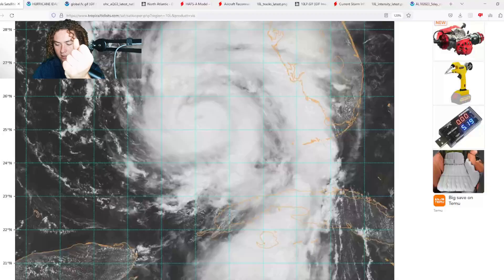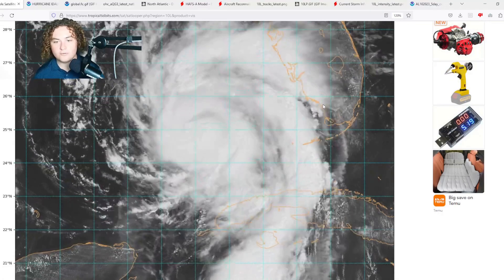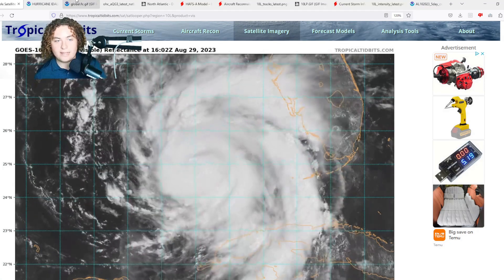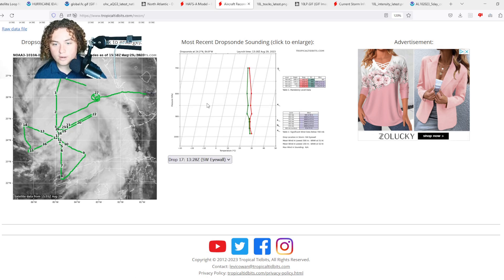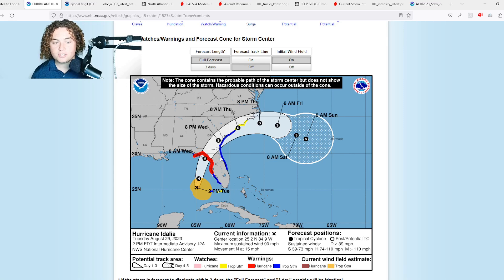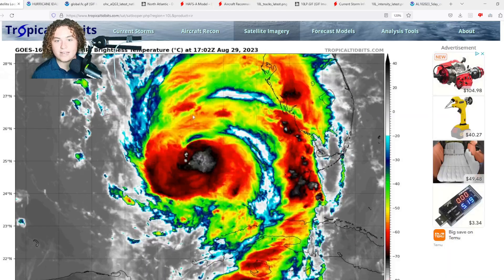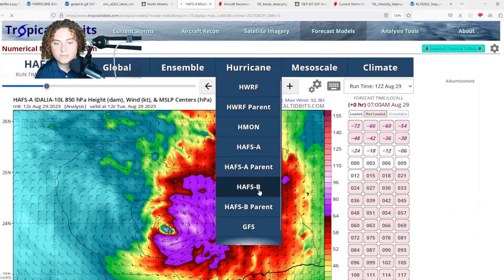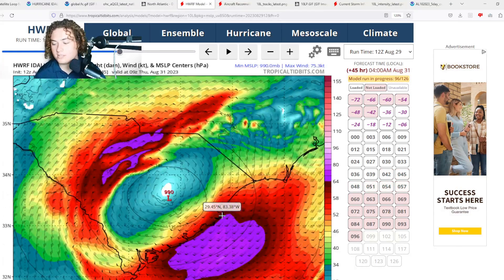Hurricane Idalia Rapidly Intensifying! Major Hurricane Landfall Expected! How Bad Will It Get?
Hurricane Idalia is rapidly intensified in the Gulf of Mexico and is expected to impact Florida as a Hurricane! Currently has winds of 90 MPH and a pressure of 974 mb. Governor Ron DeSantis of Florida has declared a State of Emergency ahead of this tropical cyclone!

ANOTHER Tropical Wave entered the Atlantic Ocean and now has a 70% chance of formation while moving over the Main Development Region this week! This has really organized over the last 24 hours and could certainly develop in the next few days!